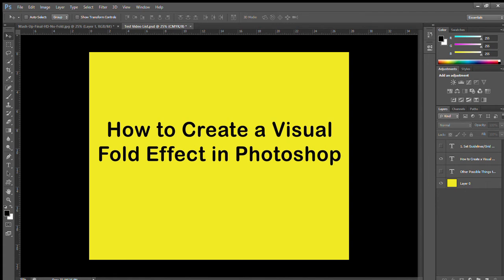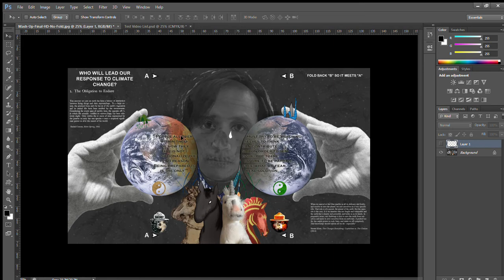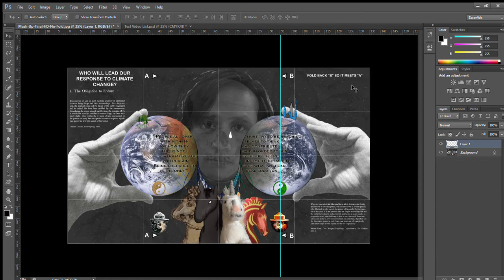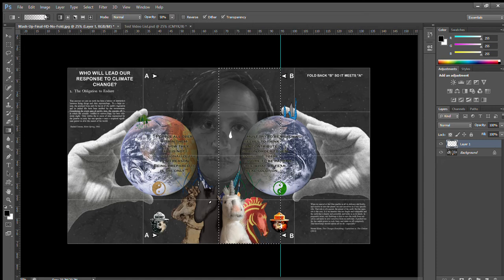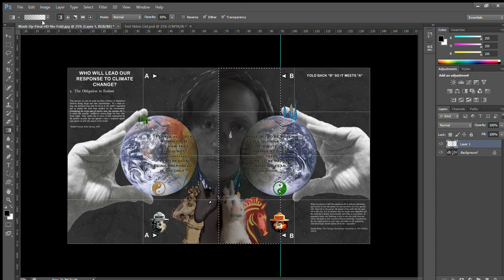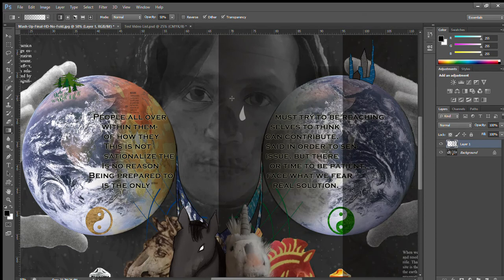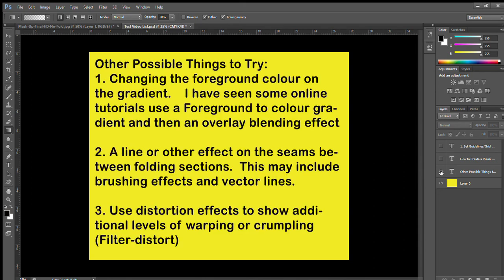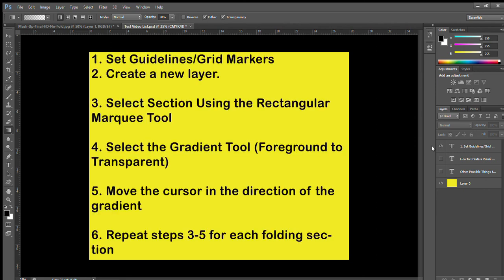Test Video List psd @ 25% CMYK 8 2018 12 06 12 27 01 PM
A video showing a simple fold effect in Photoshop.